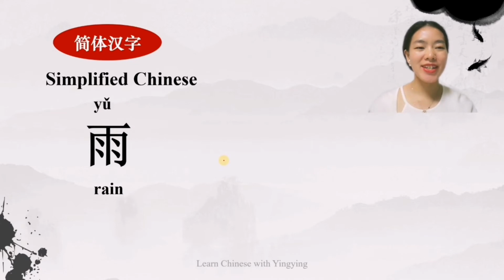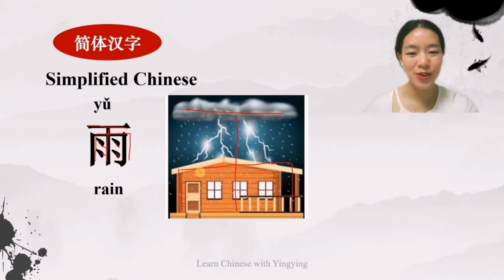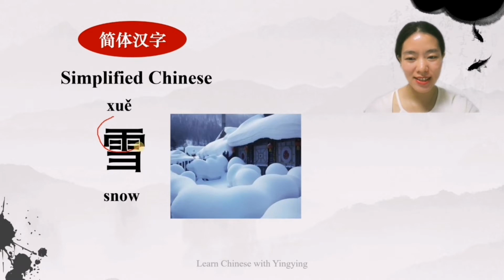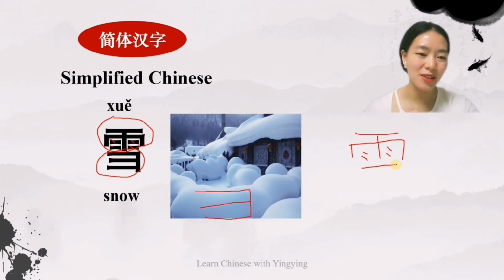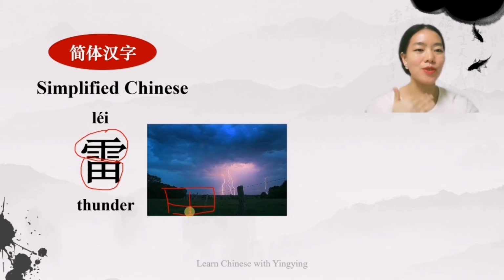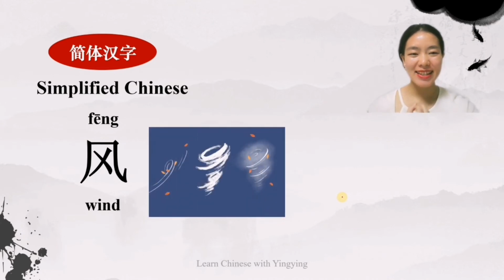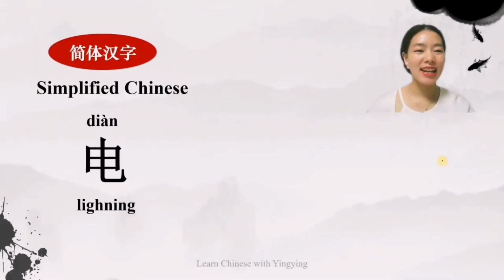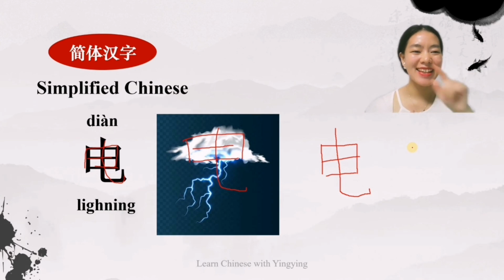Lesson 9 Learn Chinese Characters with Pictures and Stories like a Native speaker for beginners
This is lesson 9 for the series of Learn Chinese characters with PICTURES and STORIES like a native speaker for beginners. You will be able to read and write these 5 words relating to weather 雨 雪 雷 风 电 in just around 5minutes, even if you are a beginner. I’ll walk you through these 5 characters systematically, including the origin, evolution, meaning, pronunciation and stroke orders. More importantly, you’ll find it’s hard to forget them, because we are using photographic memory. Additionally, there are tests in the end to check your own learning and you’ll be surprised and impressed by your own progress!